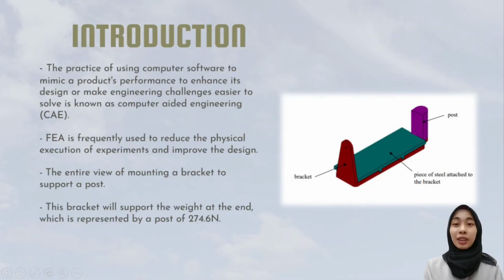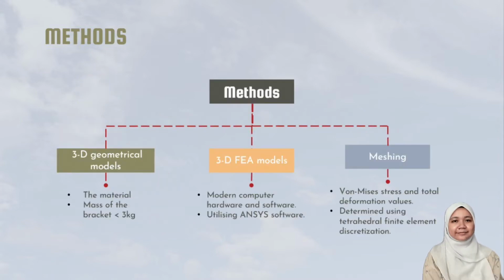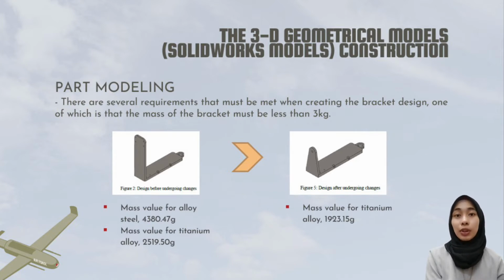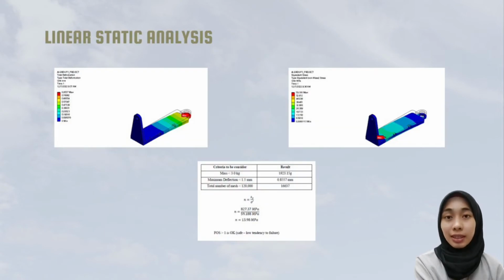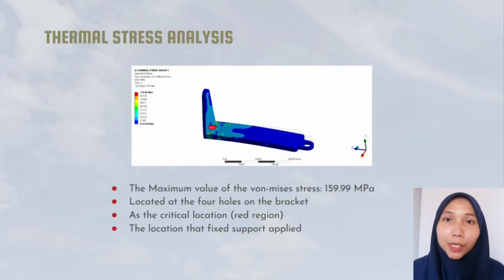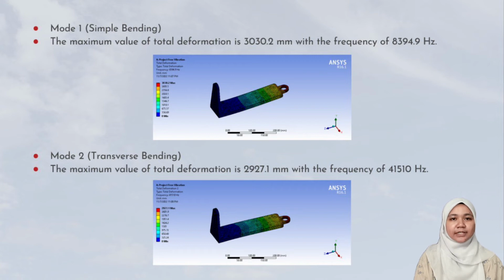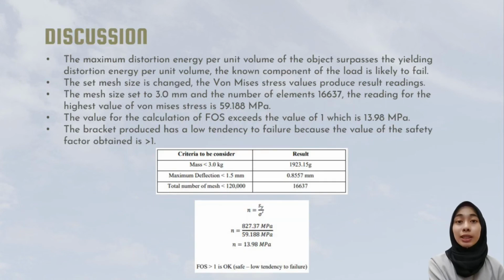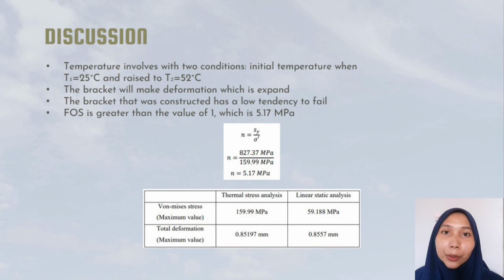MECHANICAL DESIGN AND ANALYSIS OF POST MOUNTING BRACKET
FOR MMK21103 COMPUTER AIDED ENGINEERING